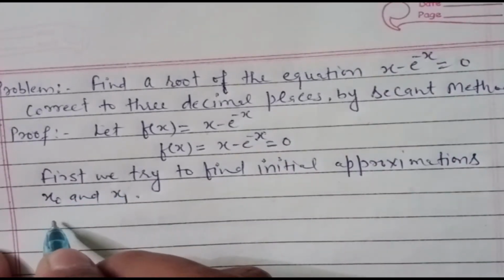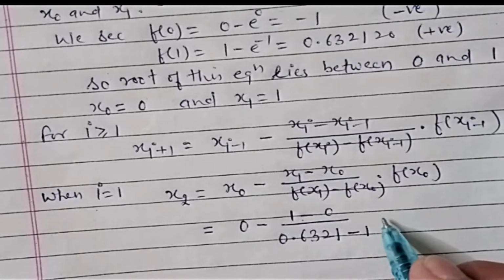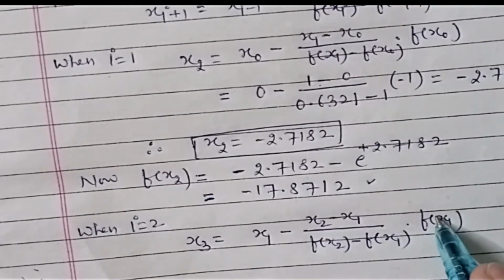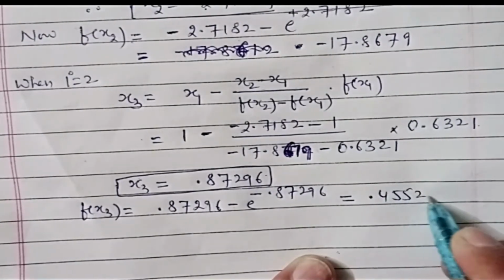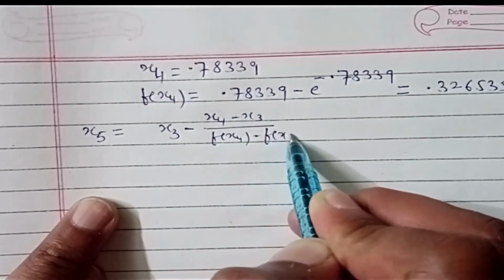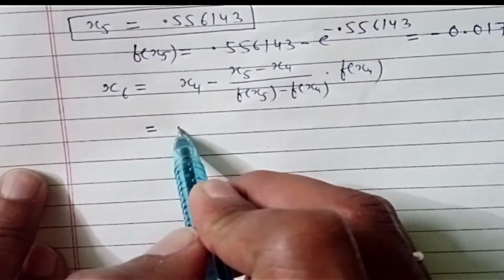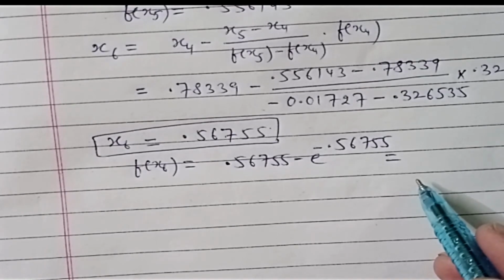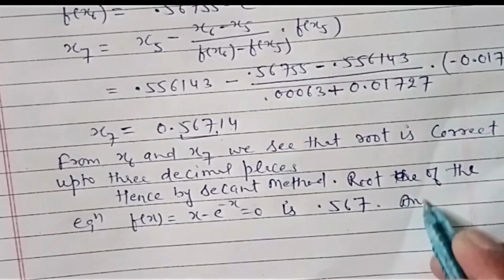Secant method |how to find root using secant method| use of secant method.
in this vedio we will discuss about secant method.secant method is a numerical method .to find the root we can use secant method.